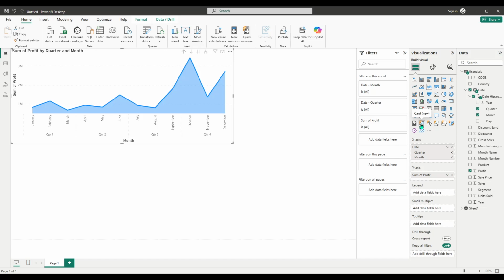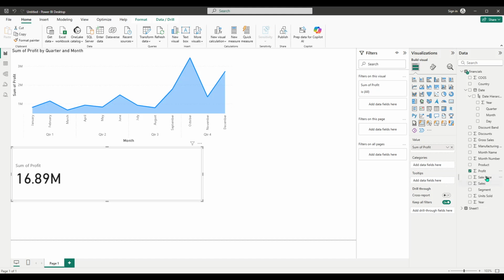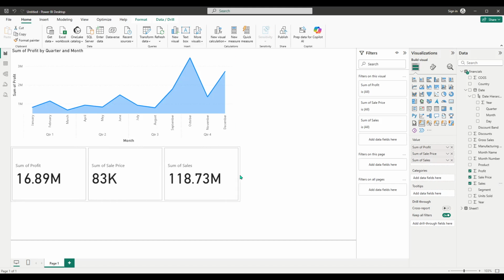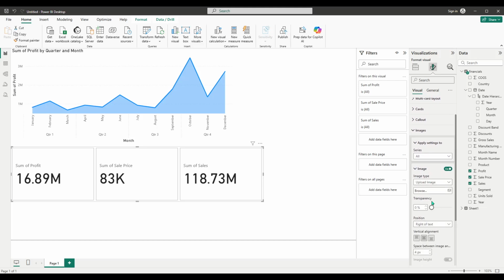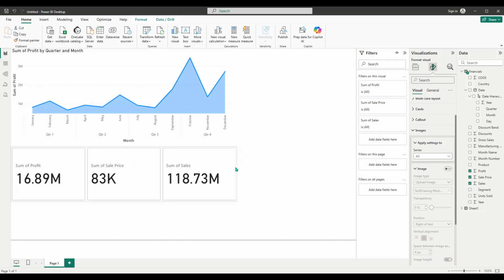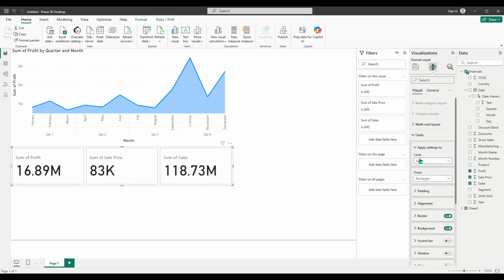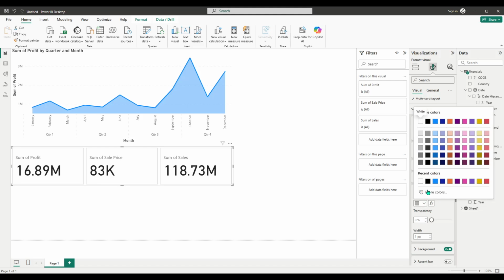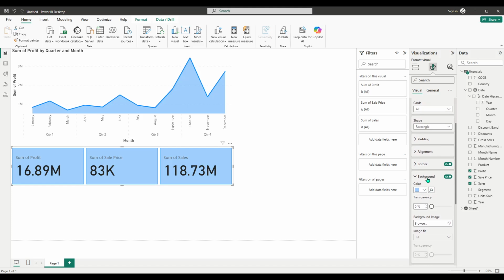Build Better Power BI Reports with the NEW Card Visual (2025 Beginner-Friendly Tutorial)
Learn how to build better Power BI reports using the NEW Card Visual step by step! In this 2025 tutorial, I’ll show you how to customize the updated card design, format KPIs, use conditional formatting, add icons, and create clean, modern dashboards. Perfect for beginners who want more polished and powerful KPI visuals in Power BI.

build better power bi reports with new card visual, power bi new card visual tutorial 2025, create kpi cards in power bi step by step, customize new card visual power bi, power bi dashboard design tips 2025, business intelligence beginners guide kpi cards, power bi conditional formatting card visual, modern card visual power bi tutorial, improve dashboards with new card visual power bi, power bi report design best practices 2025